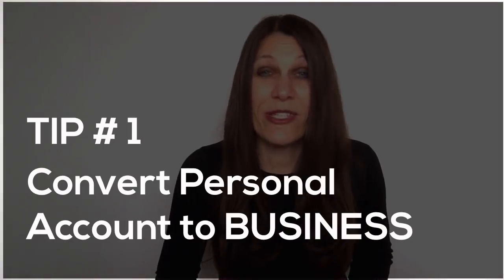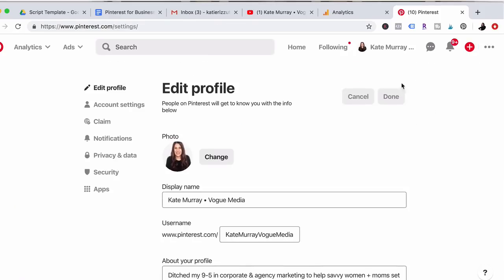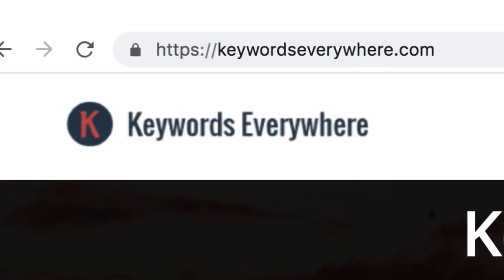How to Effectively use Pinterest for Business (HINT: Massive Increase in Blog Traffic!)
Seeking a 1 to 1 consultation or "Done for You" Pinterest Marketing Services?

Having a Pinterest business plan is a smart idea. By learning the proper way to tag your pins on Pinterest, you can implement some easy tips by following my proven Pinterest business model.  Here are some ways to use Pinterest to drive traffic to your blog and ways to use Pinterest for small business so you can learn how to grow your business on Pinterest by downloading my free checklist which offers the best Pinterest marketing tips.

Convert your Pinterest account to a Business account and use Keywords in  your profile description.
Learn how to add keywords to Pinterest in the right place to increase your chances of being found in the search results.
Create a stunning pin design.
Add social share buttons to your website

Myth: Pinterest is for recipes and fashion. Truth: Using Pinterest for bloggers is an ideal way to attract visitors to your blog, and not only that, Pinterest is for small business owners too! If you would like more information and an intro to Pinterest for business, be sure to snag a copy of my free Pinterest checklist so that you can learn to effectively use the proper Pinterest strategy to increase your website traffic and grow your online business!